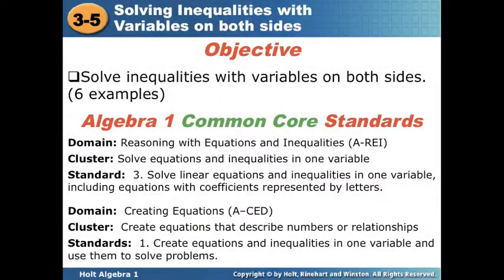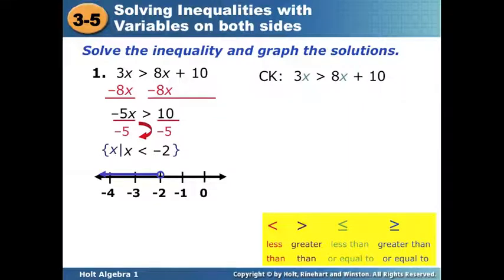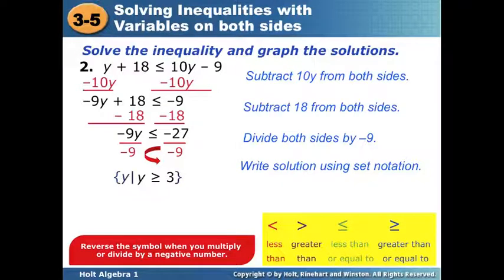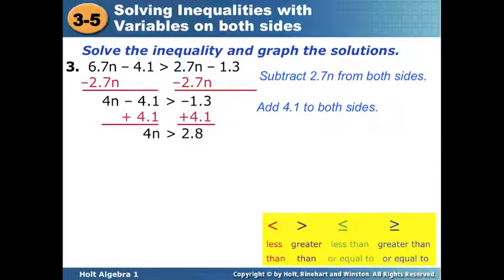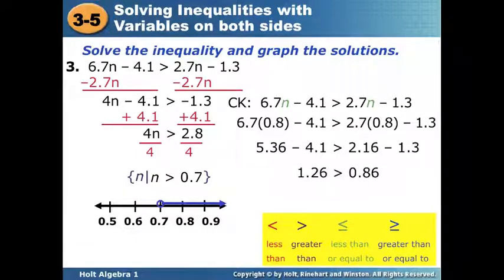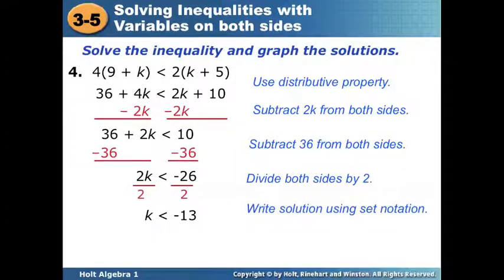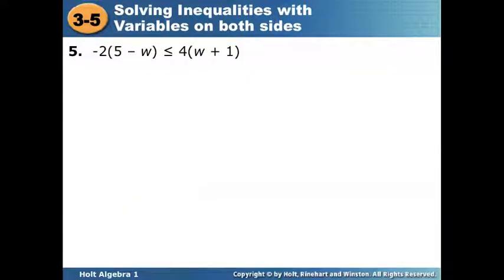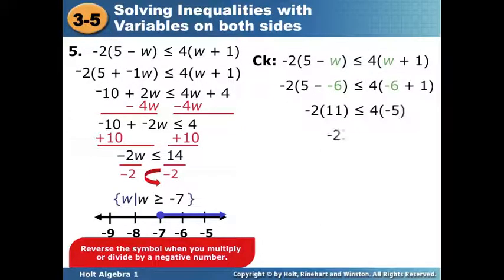4 L3-5 Solving Inequalities with Variables on Both Sides